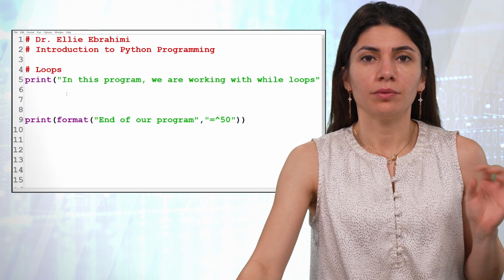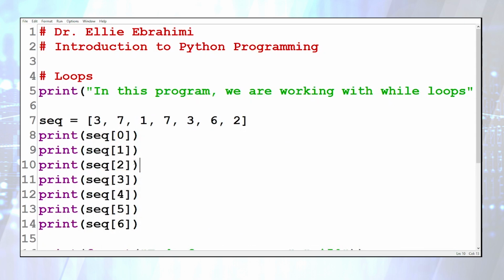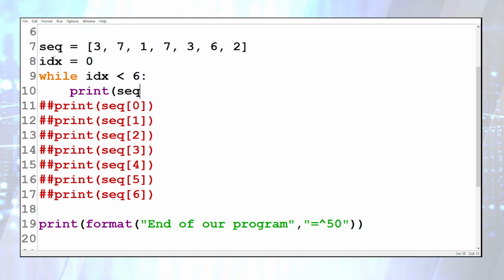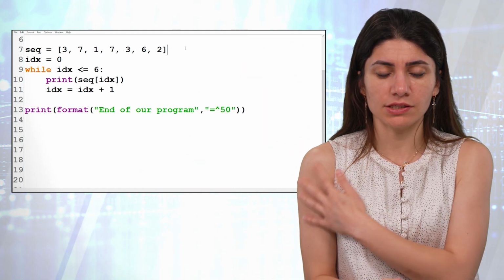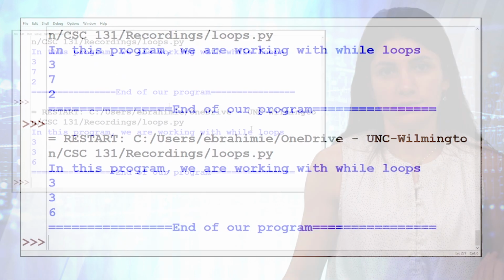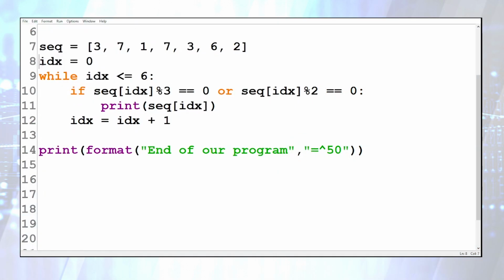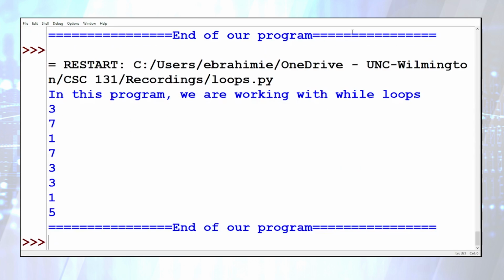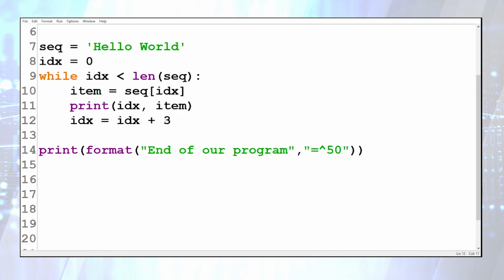31 Ellie Ebrahimi Loops 3 While